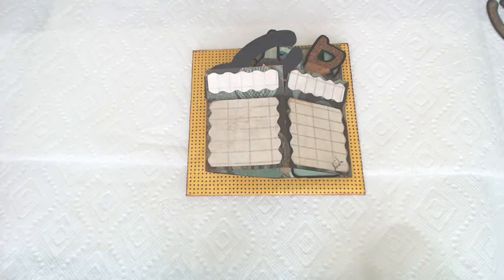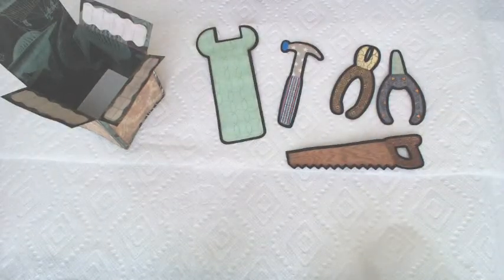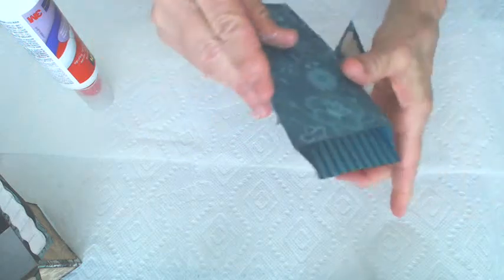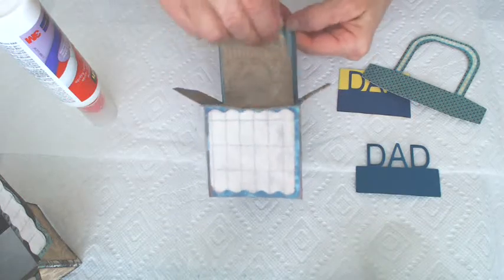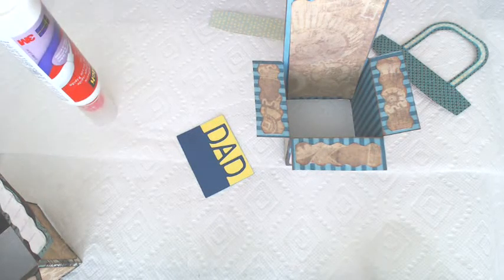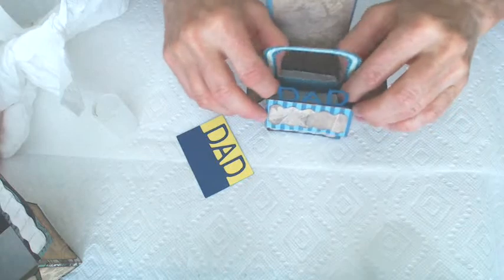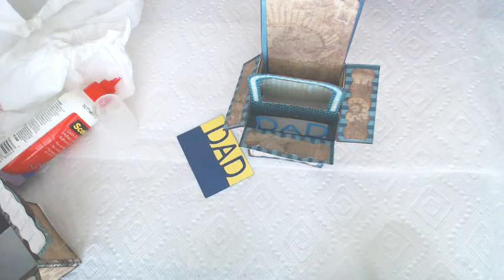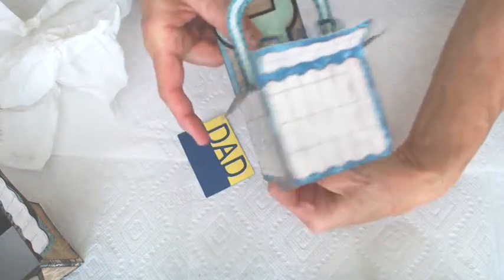Father's Day Tool Box Card, SVG Cutting File Kit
This is how to assemble the Father's Day Tool Box Card that I sell